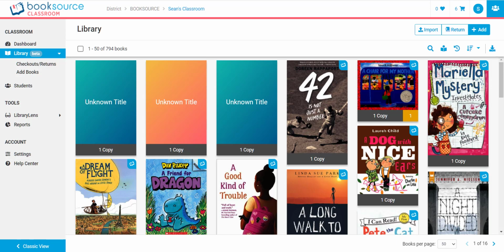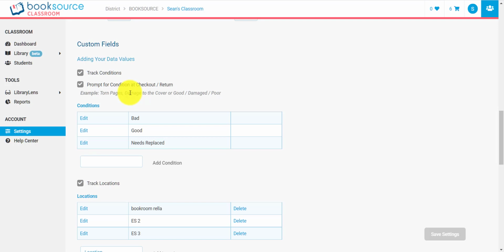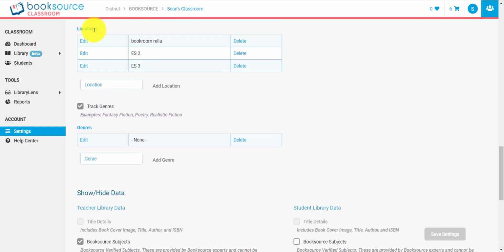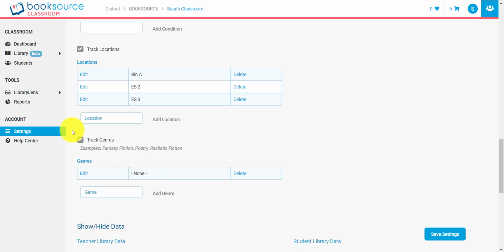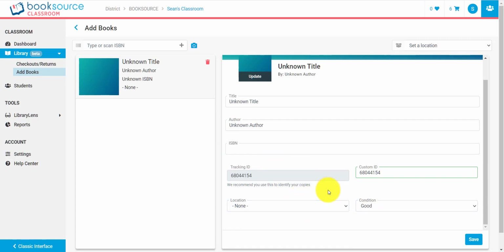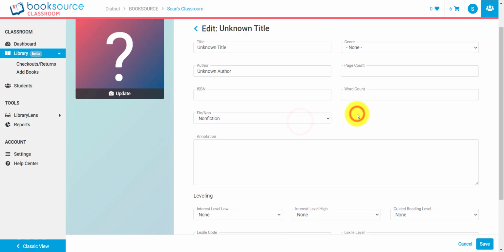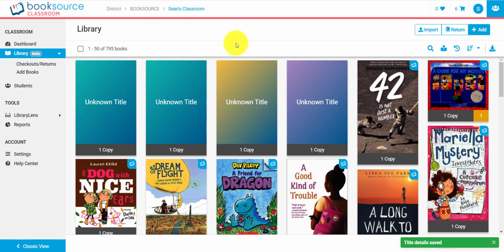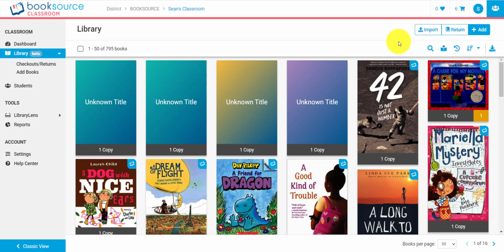Organizing Your Books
Learn about different ways to organize books within Booksource Classroom. Explore all the custom field options (Condition, Genre, and Location) under Settings, learn how to edit these fields while adding titles or bulk editing on the Library page and via Excel import.